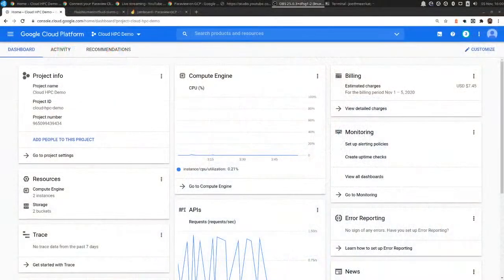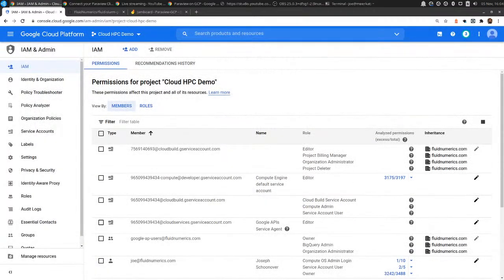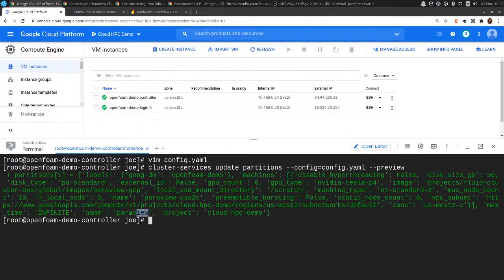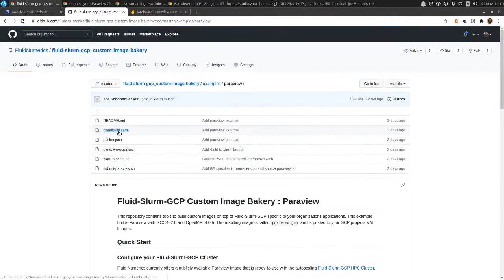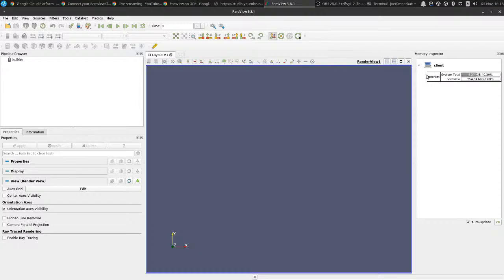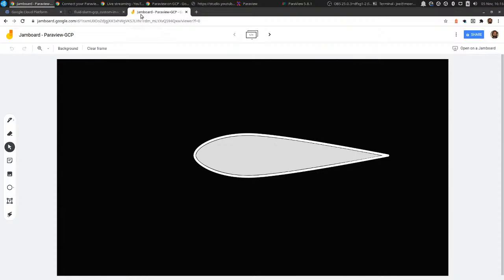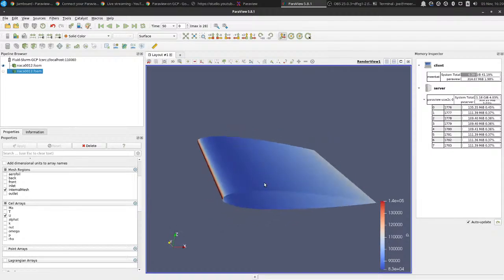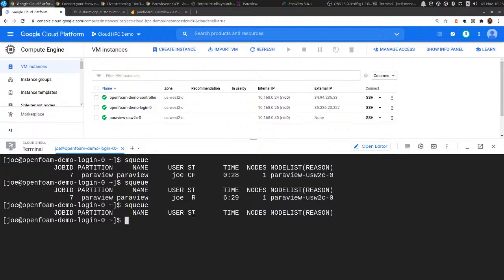Connect your Paraview Client to an autoscaling Paraview server cluster on Google Cloud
In this livestream, you will learn how to connect a local Paraview client a cloud-native auto-scaling HPC cluster to effectively use Google Cloud as a Paraview render farm.

To follow this week's livestream, start by watching our previous tutorial on running OpenFOAM on Google Cloud :

If you'd like to follow along with a Codelab, check out